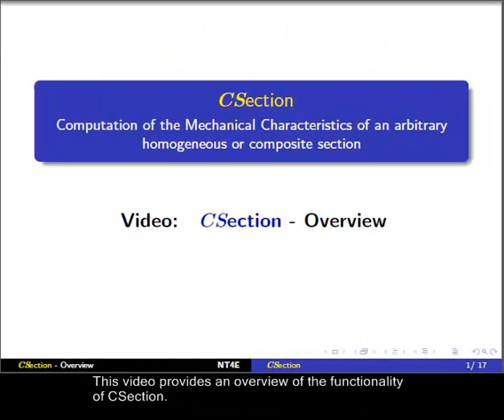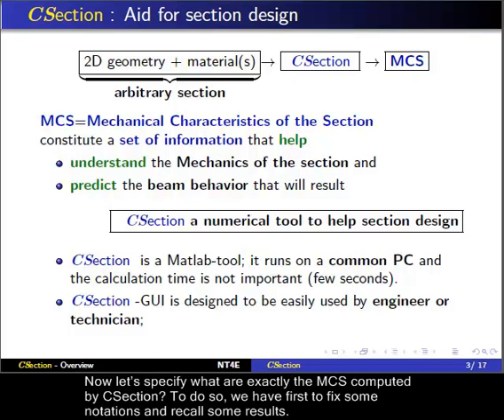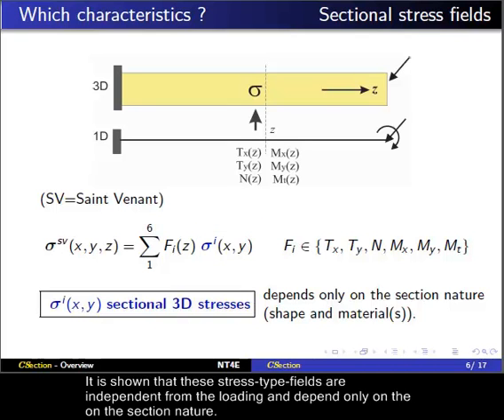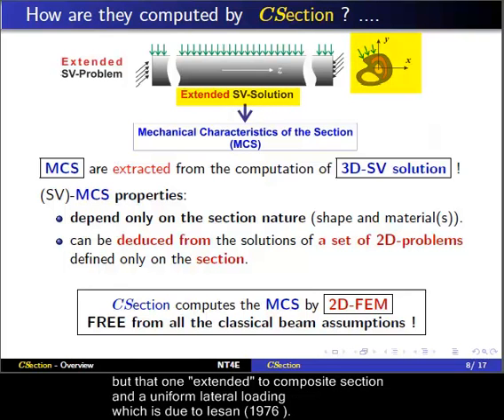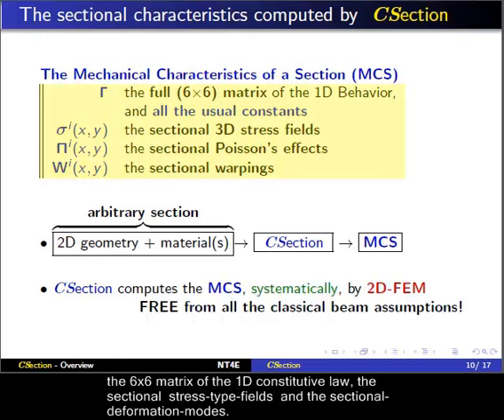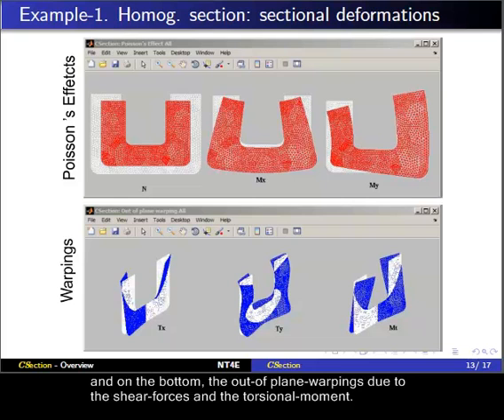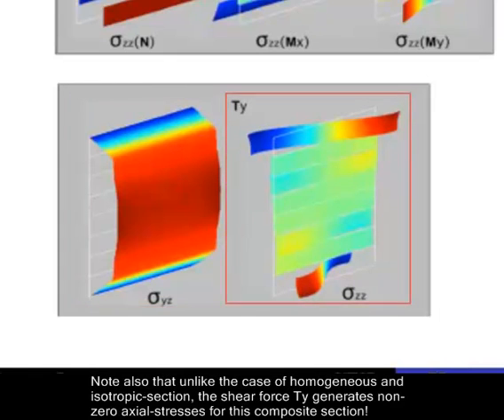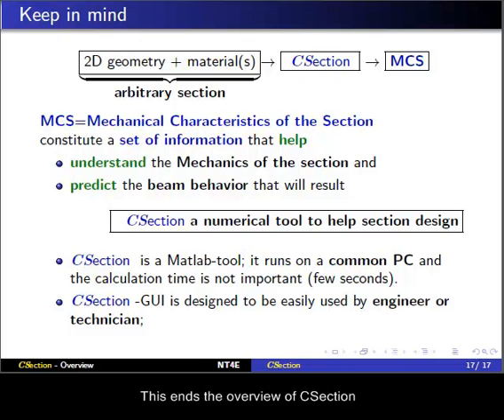CSection-Overview (EN)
CSection is a Matlab tool. It computes the mechanical characteristics of any homogeneous or composite section. These computations, achieved by 2D-FEM are free from all the classical beam assumptions!

These  characteristics allows predicting the mechanical behavior of the beam that will result, and hence really help section design.